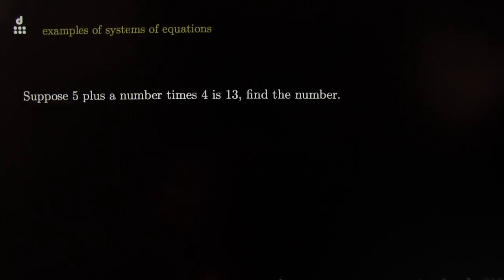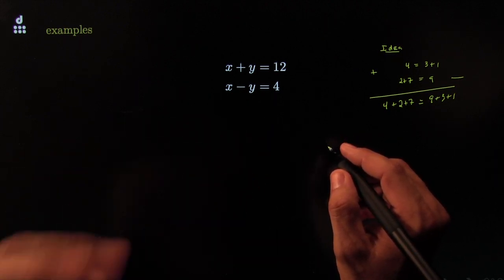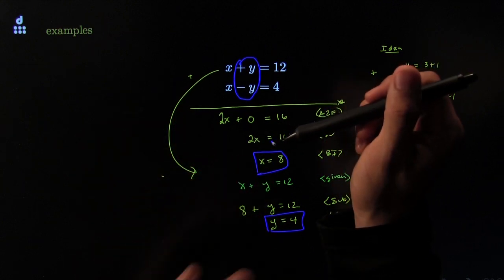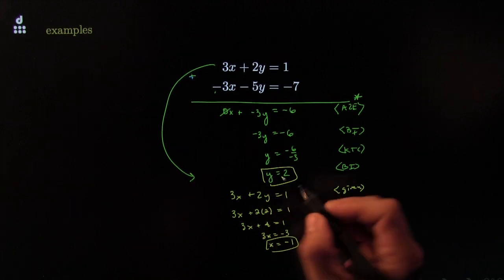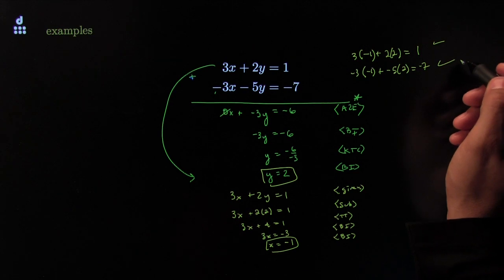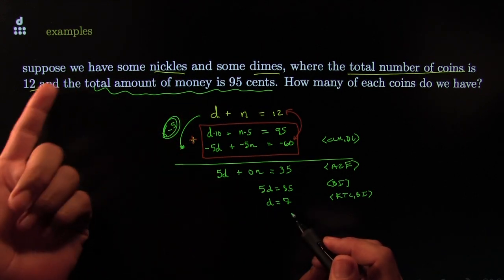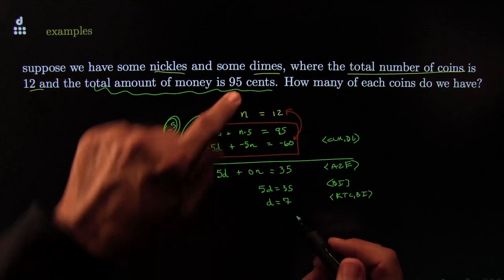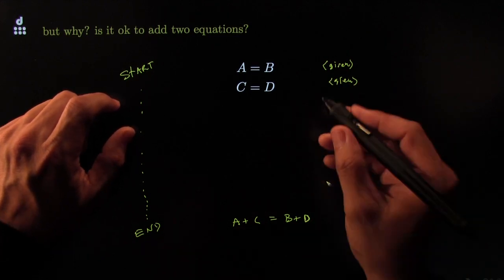046.05.10 systems of equations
This video is about 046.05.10 systems of equations